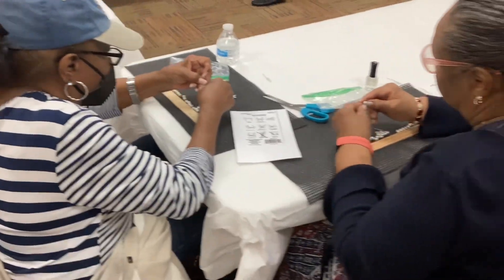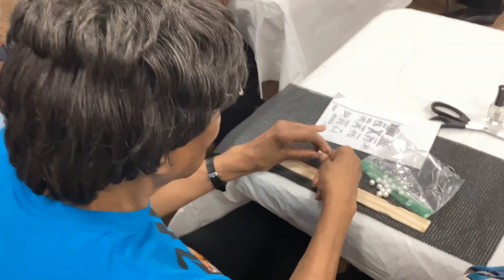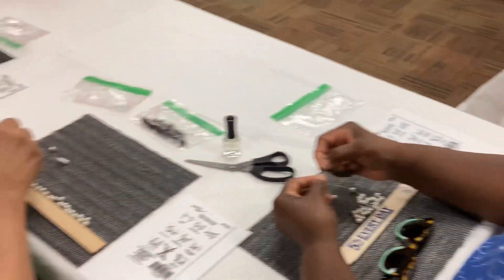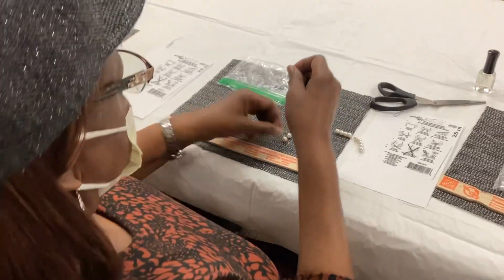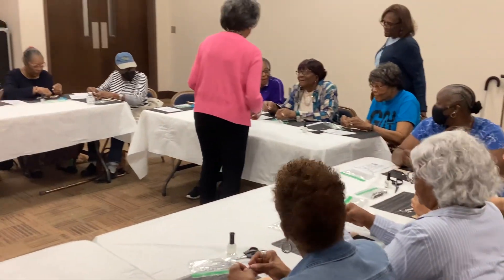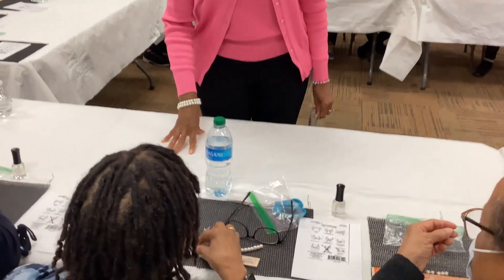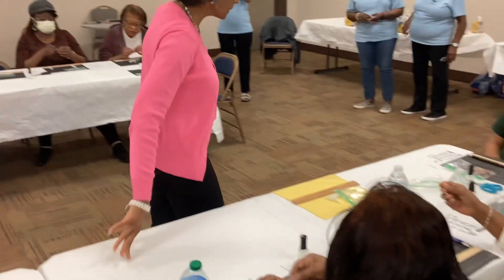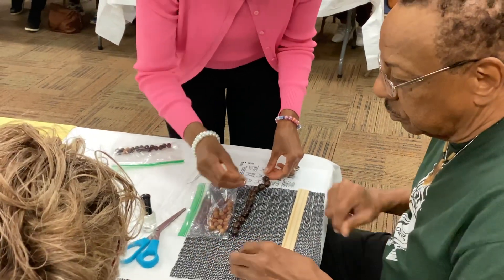Seniors Ministry Jewelry Making - Part 2